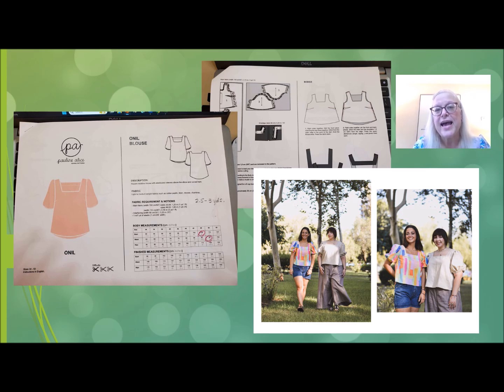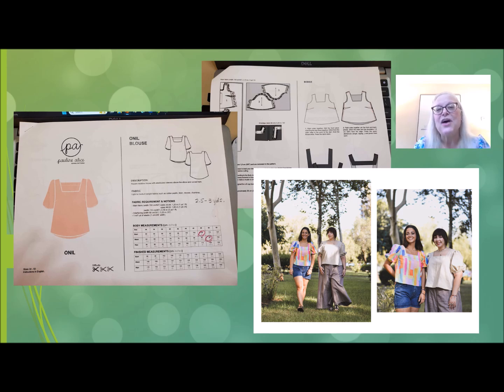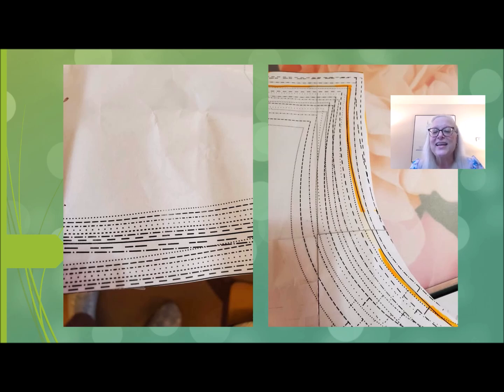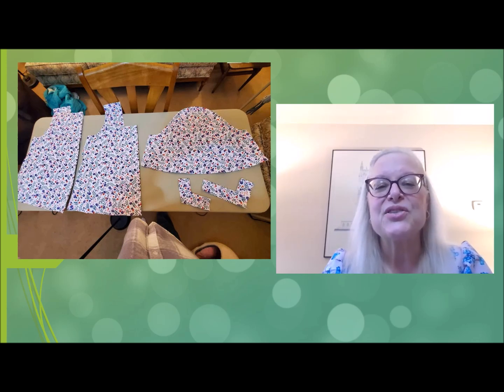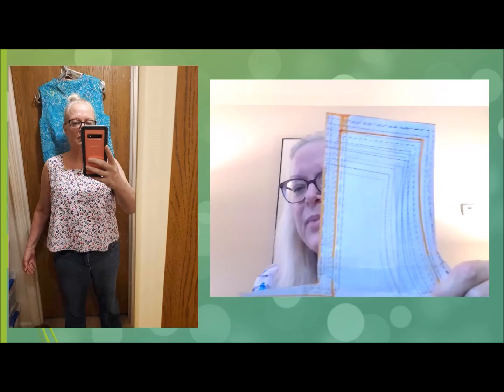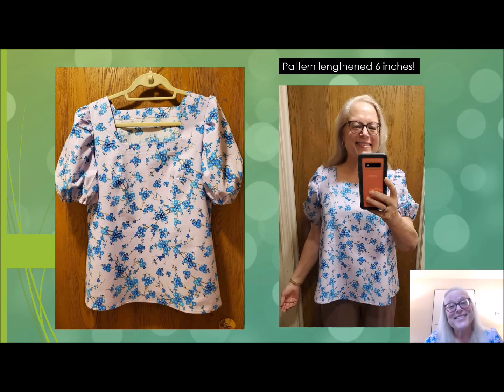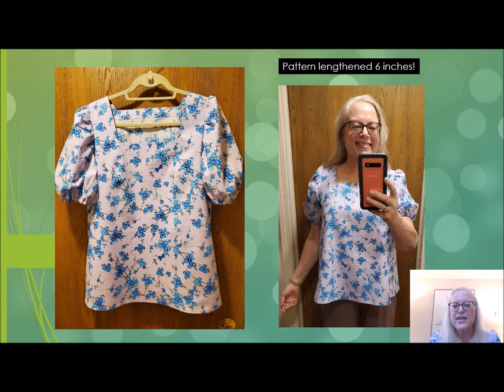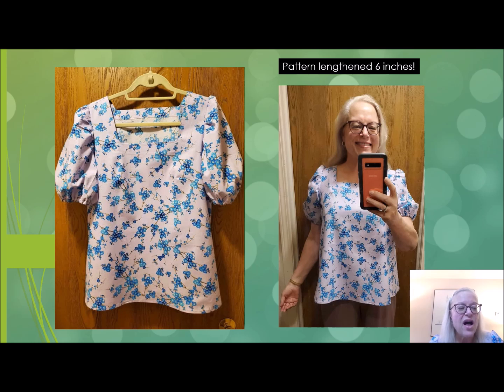Sew Frugal 2025 reveal and pattern review!